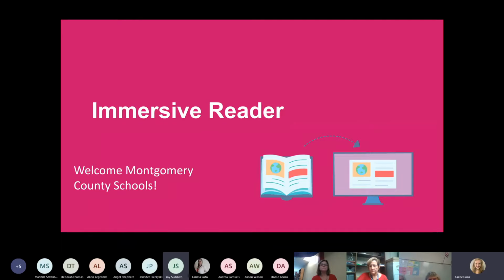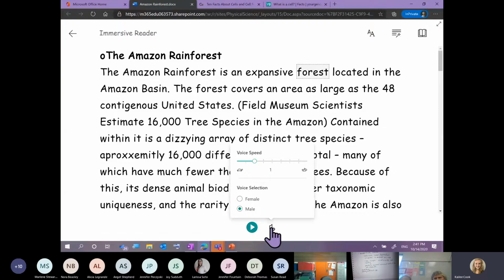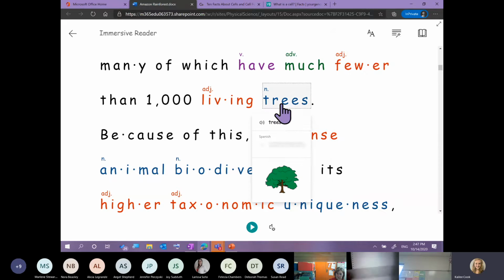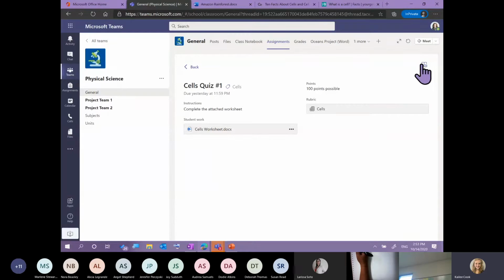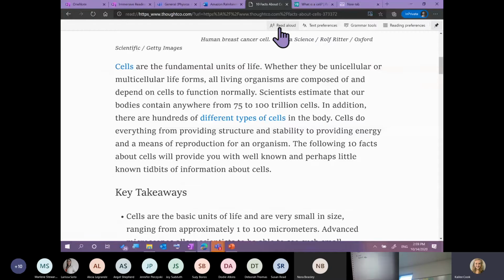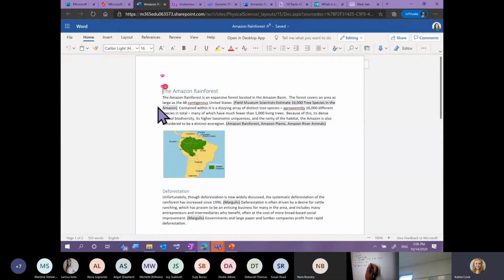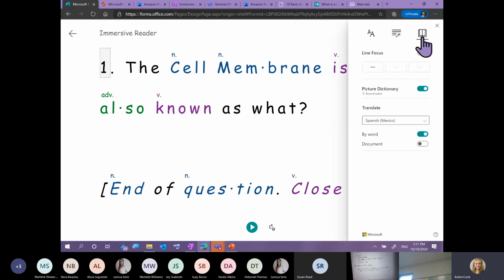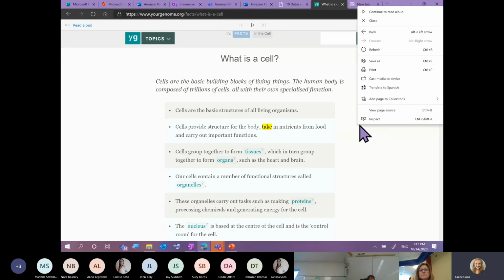MCS Appy Hour 10/14/2020 - Immersive Reader in Microsoft Office 365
Appy Hour 10/14/2020 - Immersive Reader in Microsoft Office 365